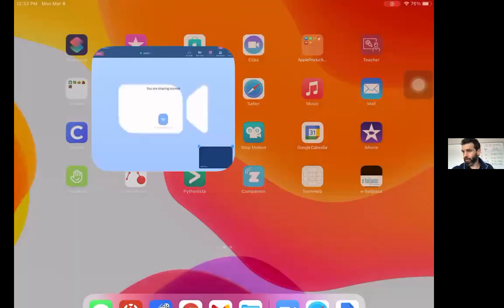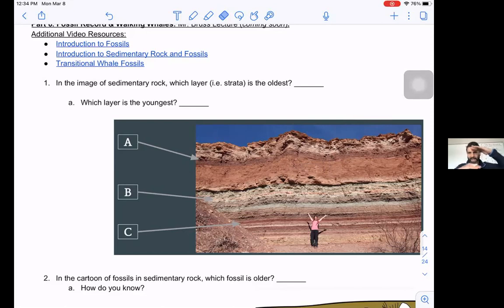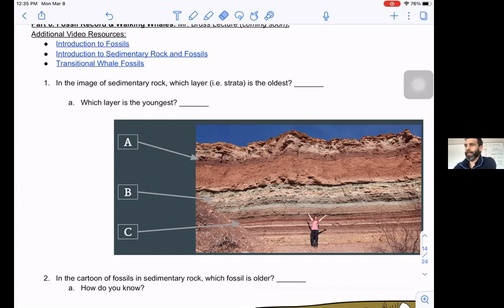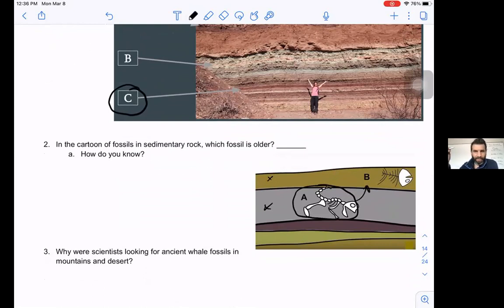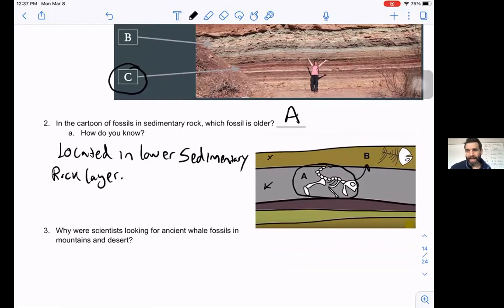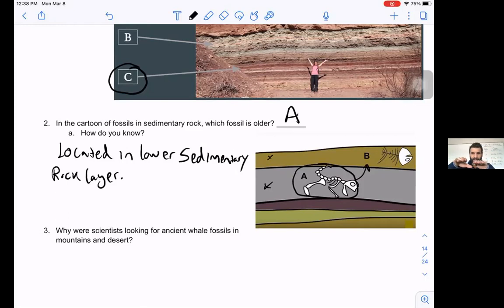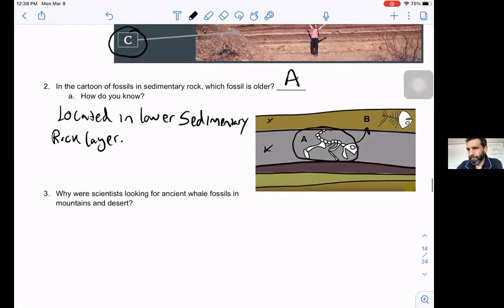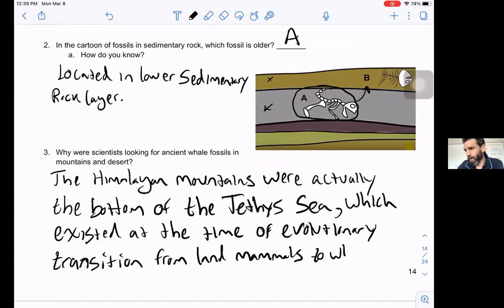Evolution Unit Day #7: Sedimentary rocks and fossils.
Basics of how sedimentary rocks are formed and how to determine the relative age of fossils.